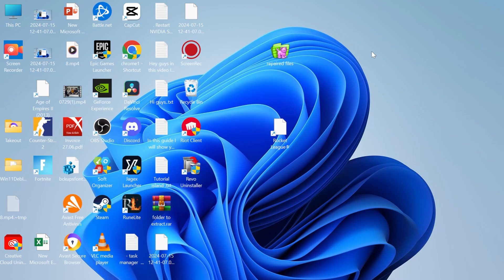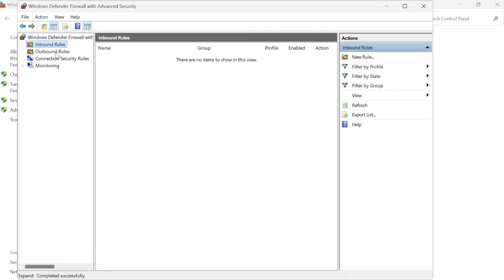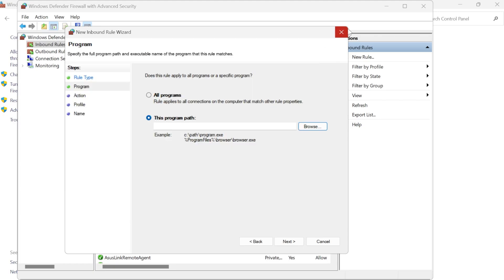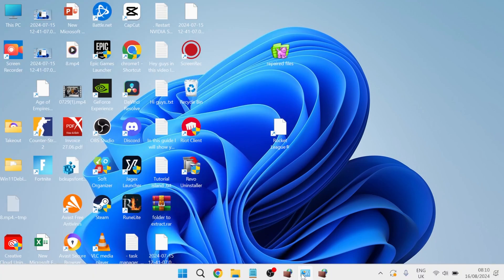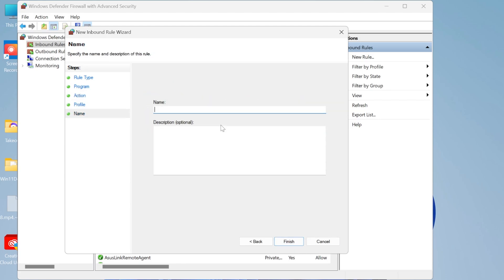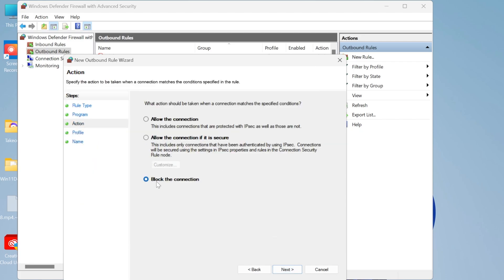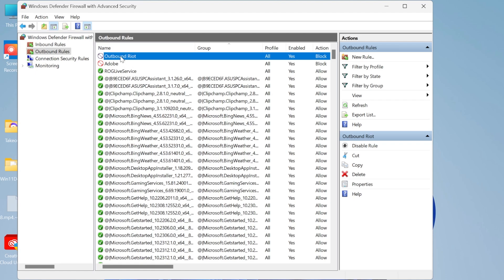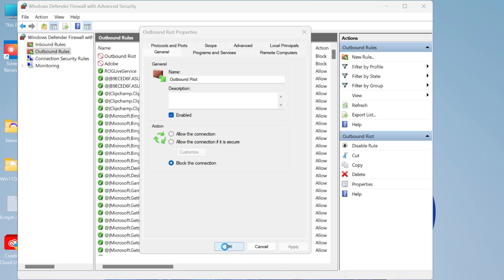How To Block An Application in Windows 11 Firewall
In this video, you'll learn how to block an application using Windows 11's built-in firewall. Whether you want to prevent a program from accessing the internet for security reasons or simply manage network traffic more effectively, this step-by-step guide will walk you through the process.